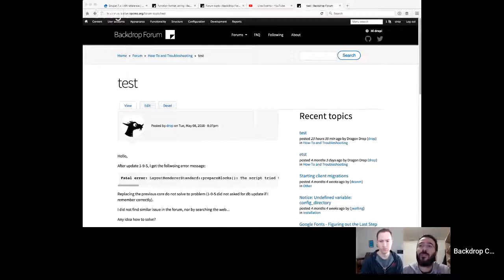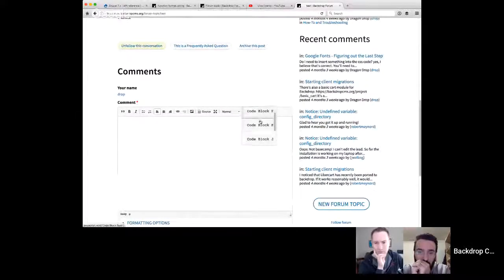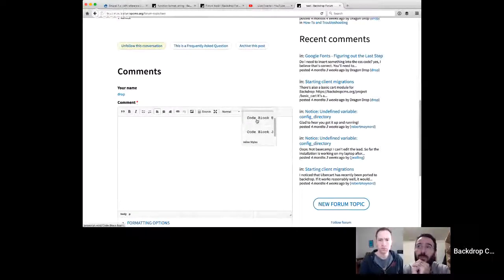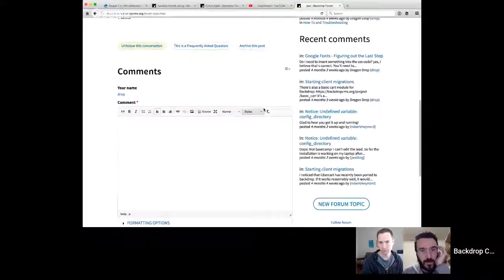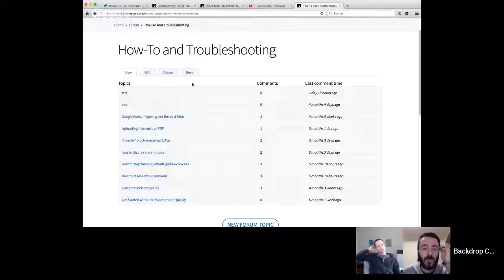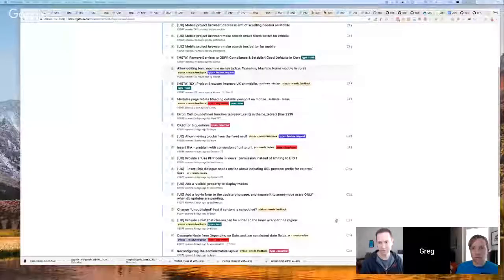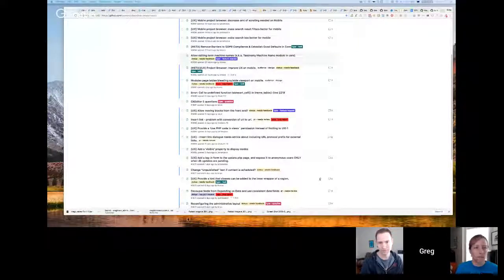Backdrop Design/UX May 10th